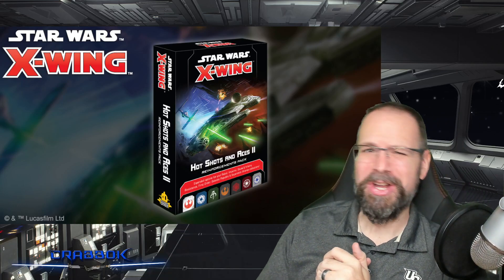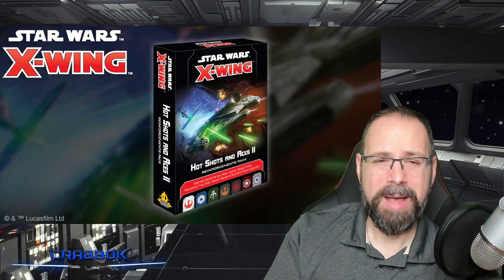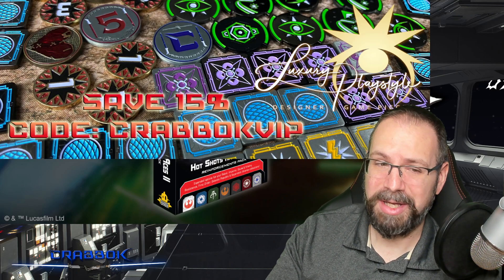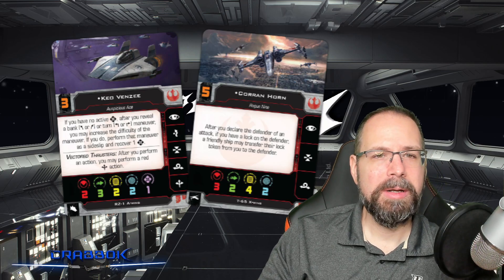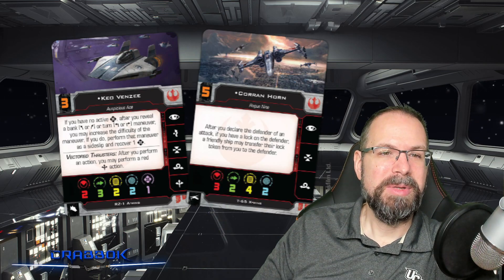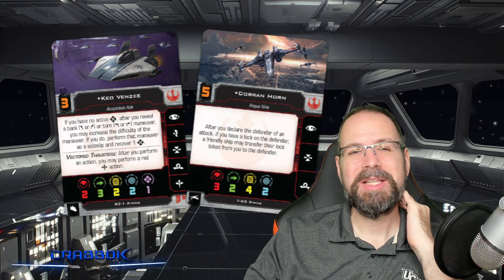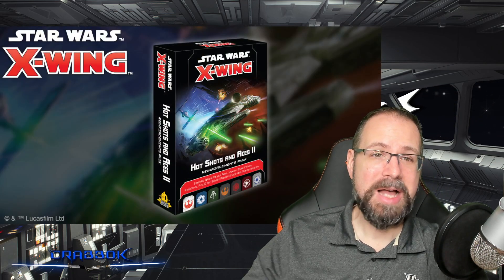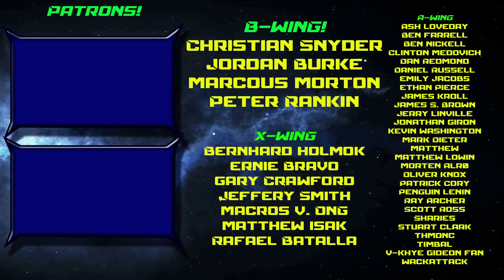Hotshots and Aces 2 - Rebel Pilot Preview- X-Wing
Let's take a look at the rebel pilots from Hotshots and Aces 2 for X-Wing Miniatures Game!